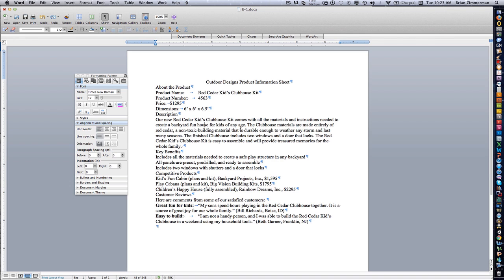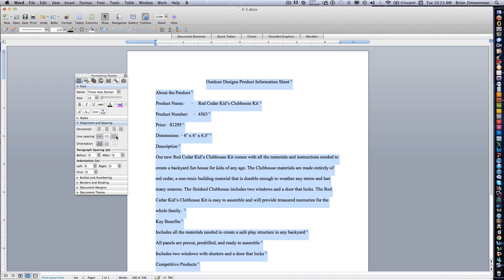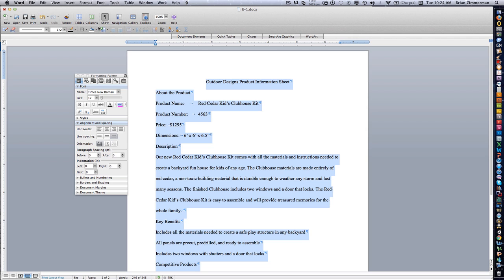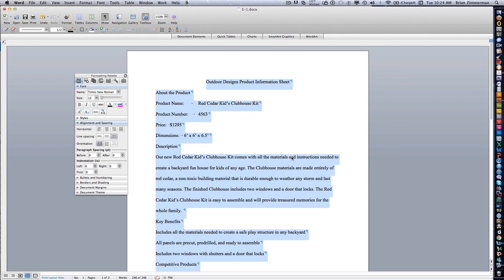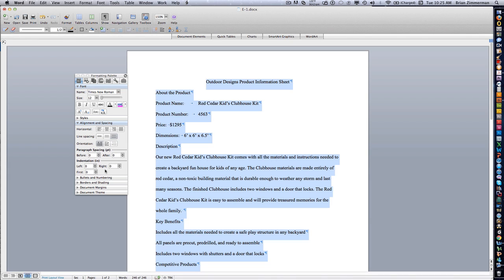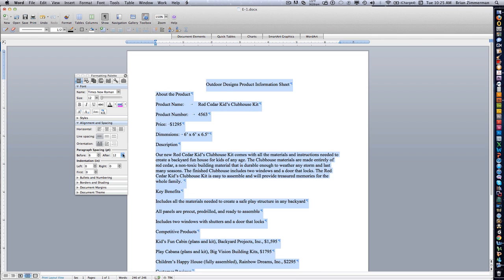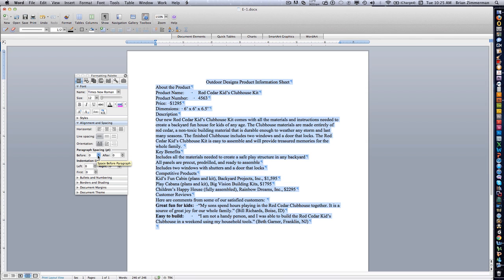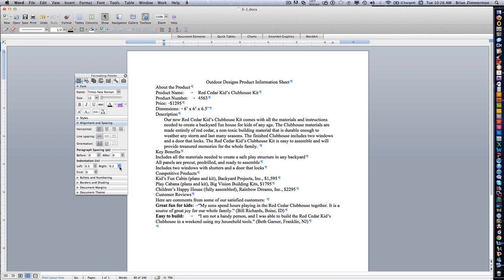Word for Mac tutorial 5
This tutorial covers alignment and spacing